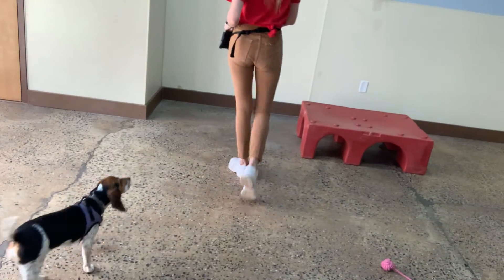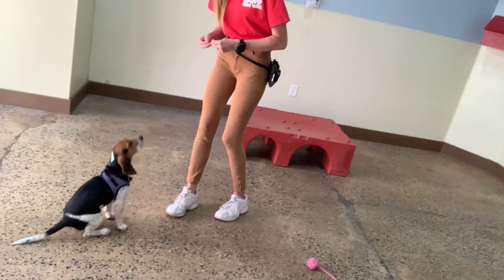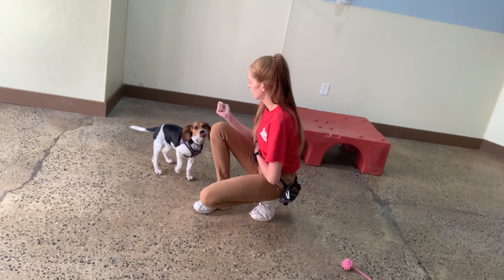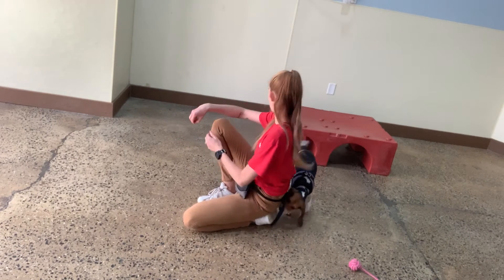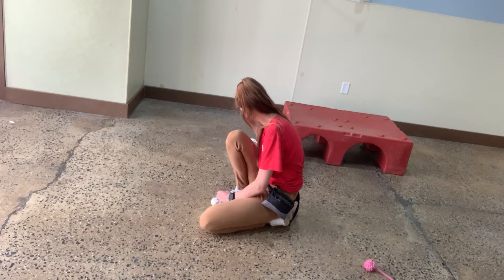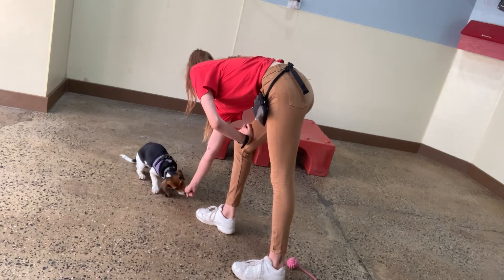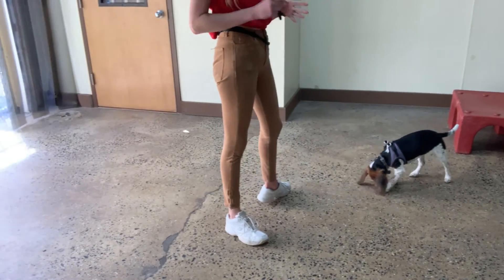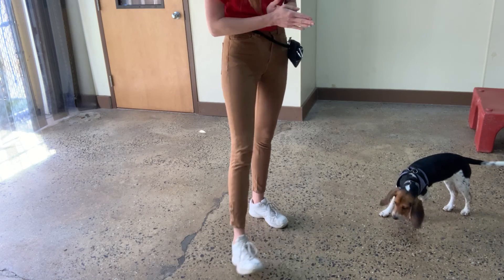Maria The Dog Trainer & Olive 7/31/2021